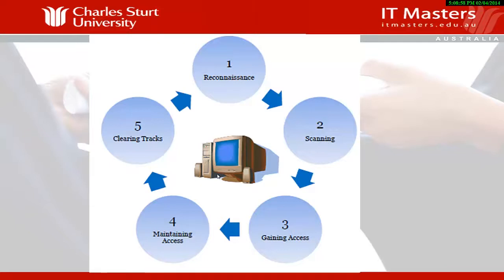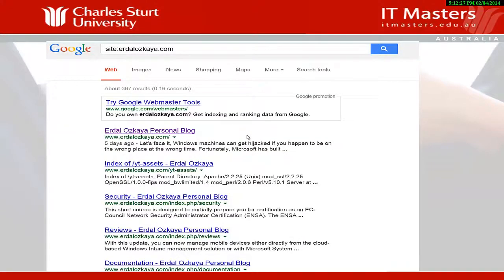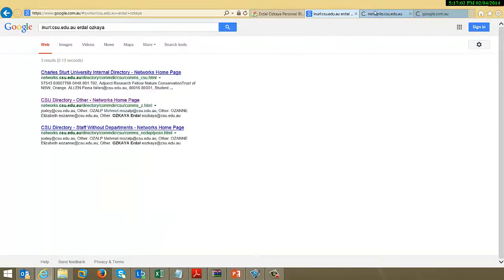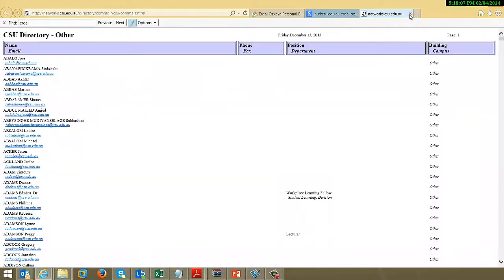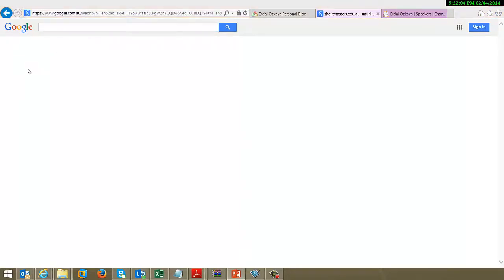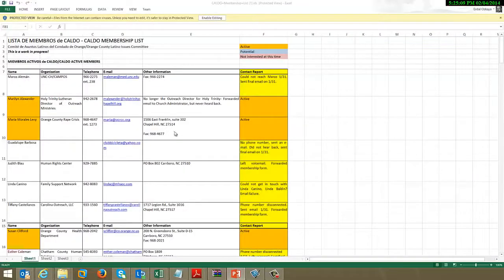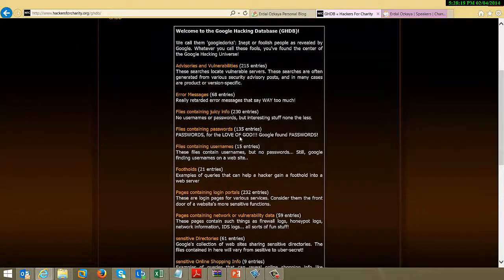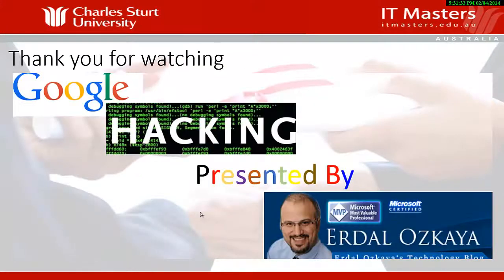Google Hacking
Erdal Ozkaya explains the basics of Google hacking.

Google hacking involves using advanced operators in the Google search engine to locate specific strings of text within search results. Some of the more popular examples are finding specific versions of vulnerable Web applications.